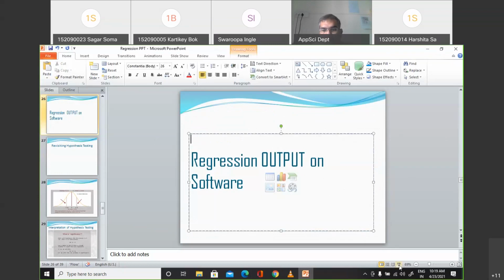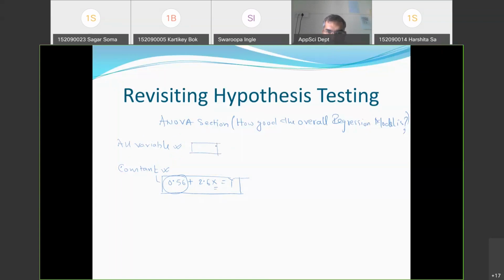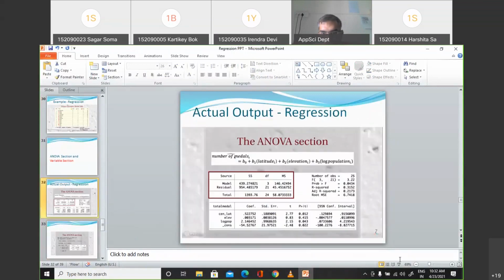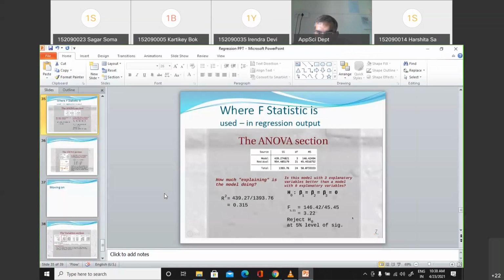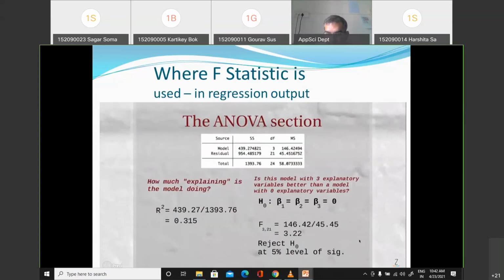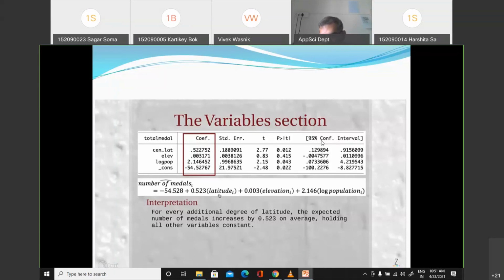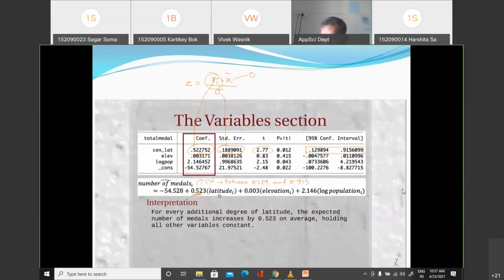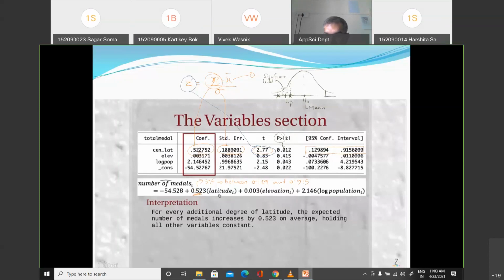Research Methods for Management - Regression Output Explained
Regression Output explained in details, including basics of Hypothesis Testing as used for this purpose.